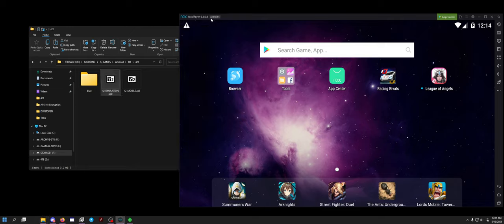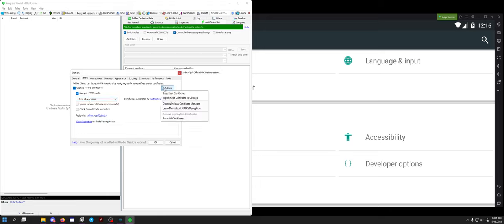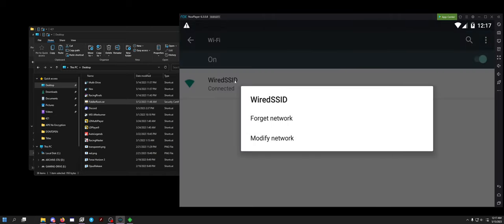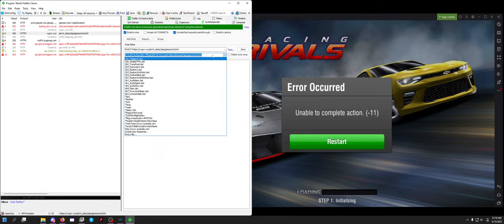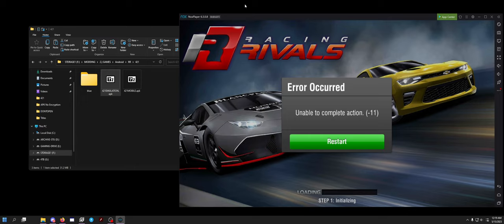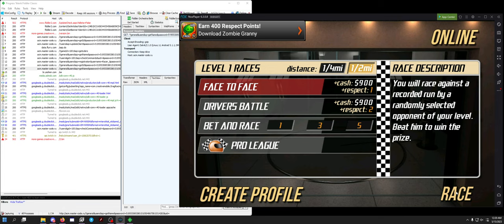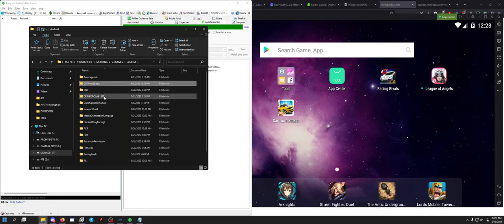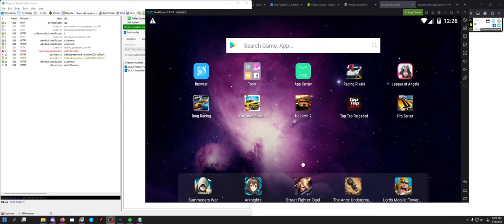Network Data Logging Old Android Games - One Step Closer to Racing Rivals Private Server!